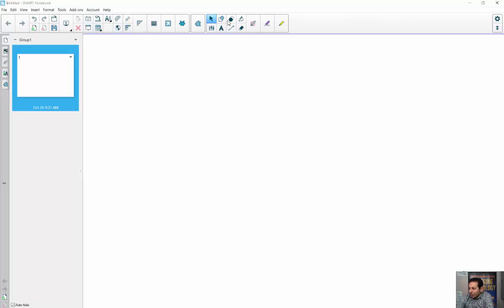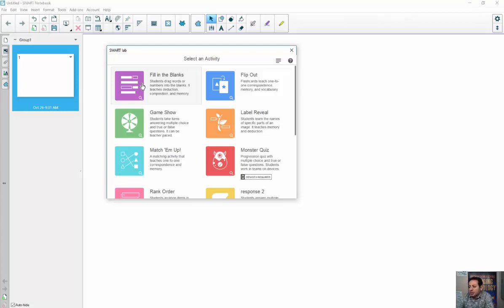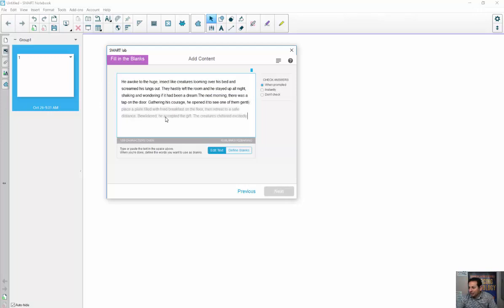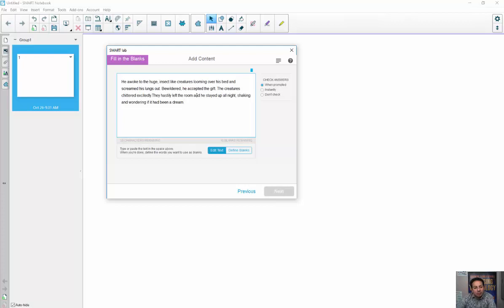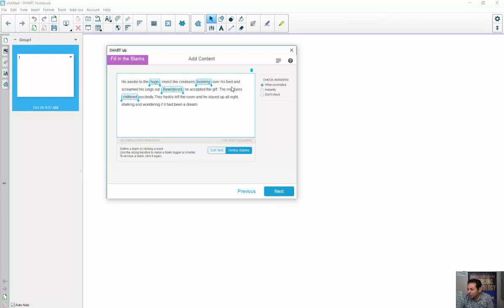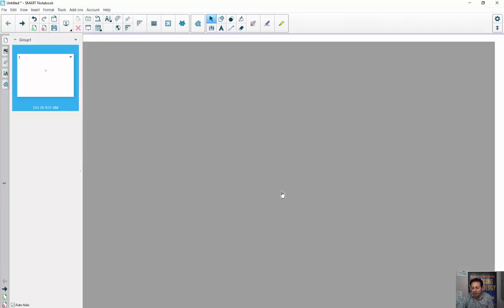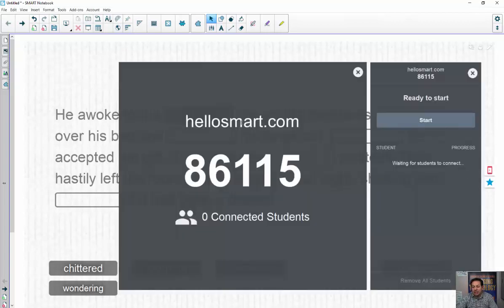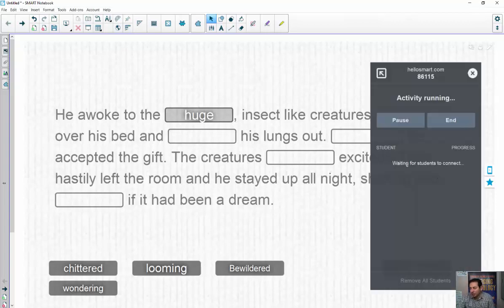SMART Lab - How to Create a Fill in the Blanks Lesson Activity